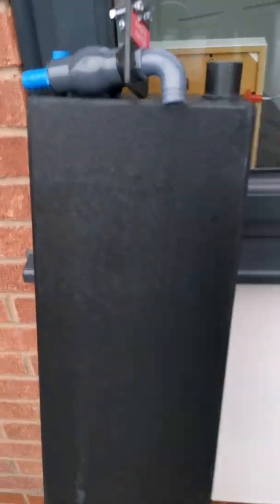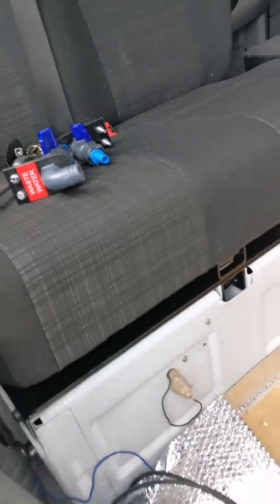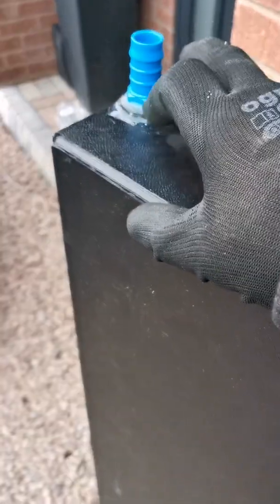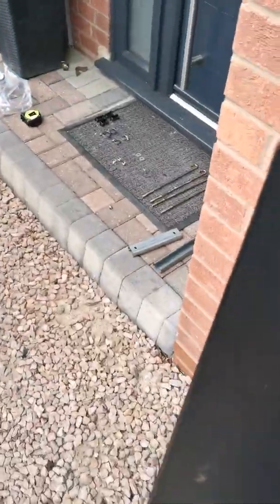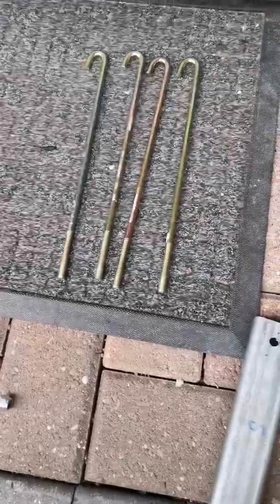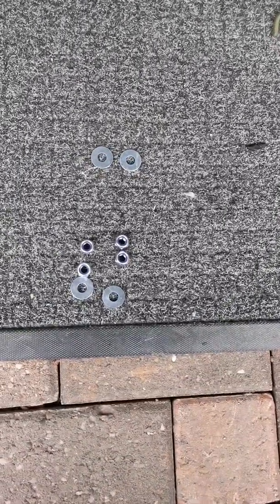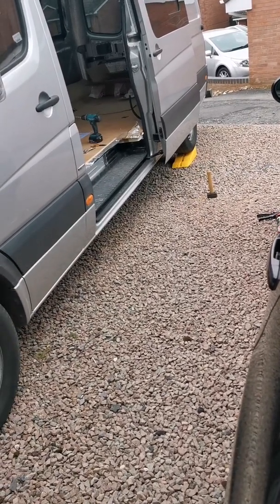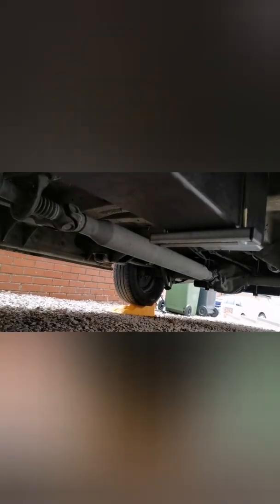Fitting Barratt waste tank under sliding door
40L waste tank from Barratt tanks - to be fit under the sliding door.